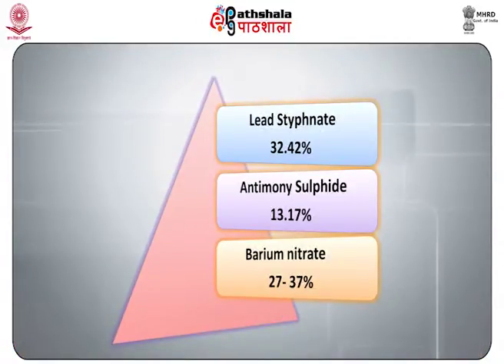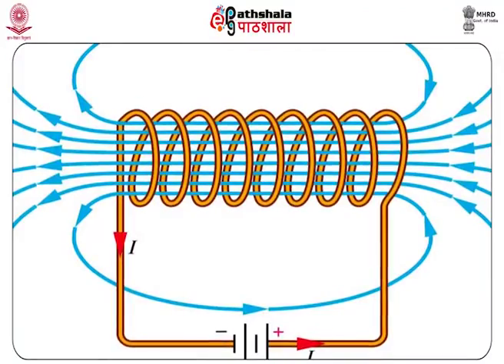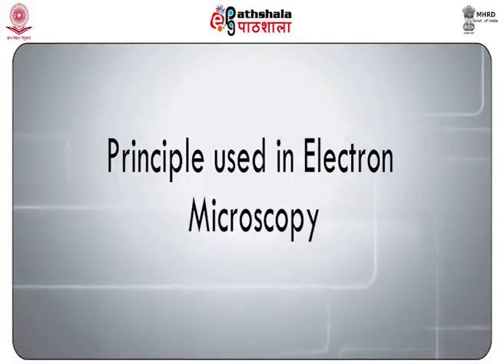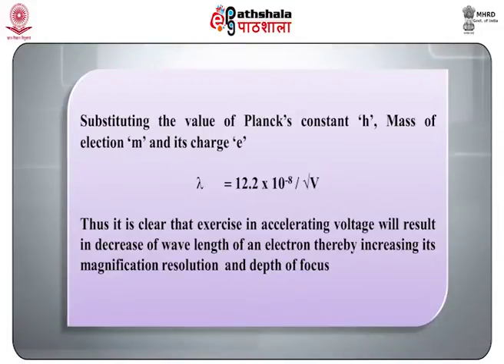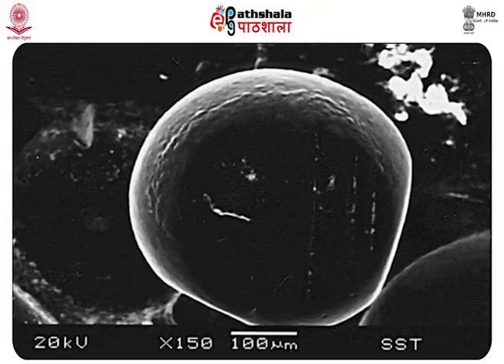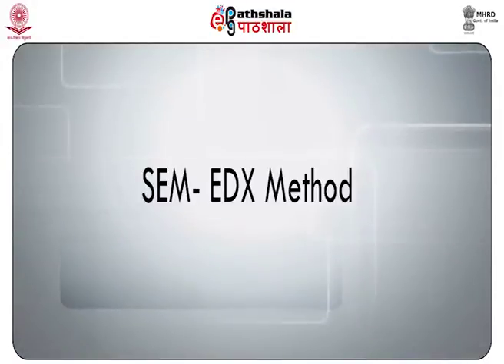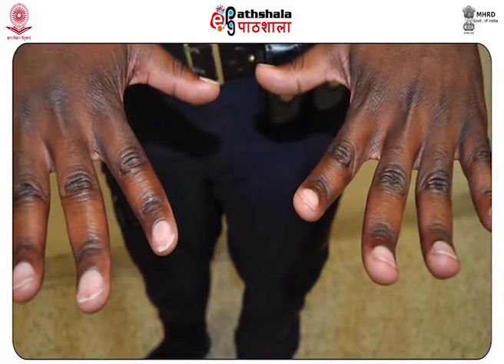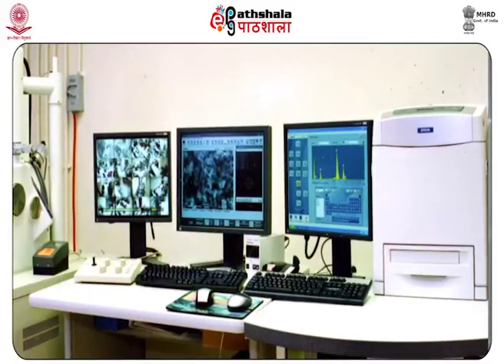Instrumental Methods of GSR Analysis-SEM-EDX